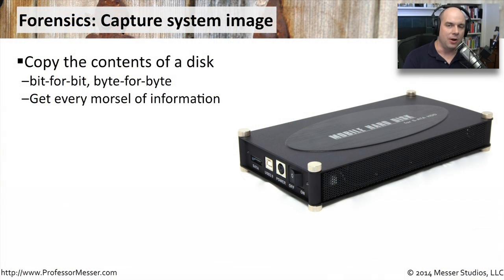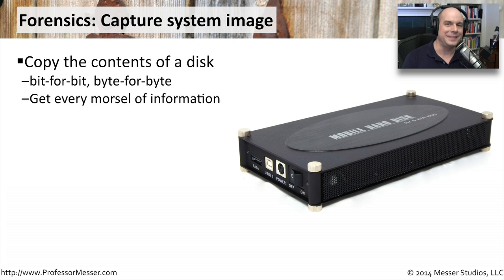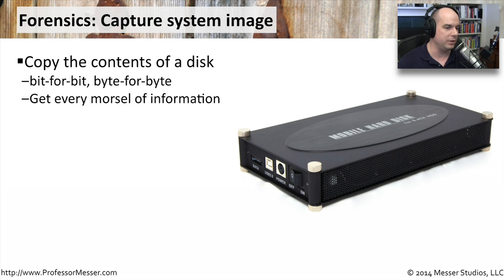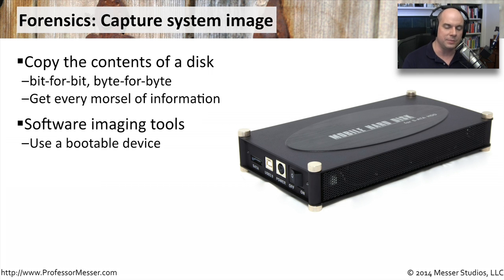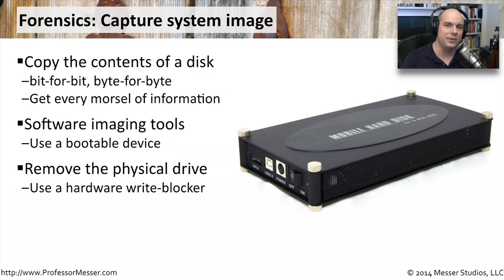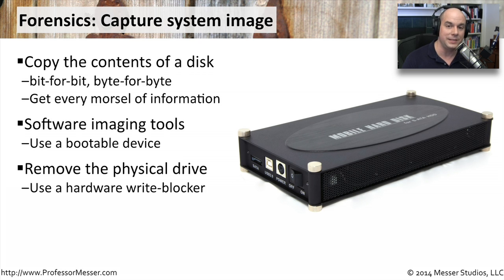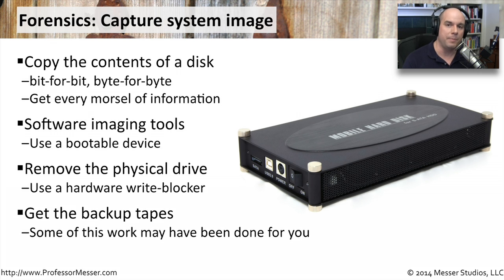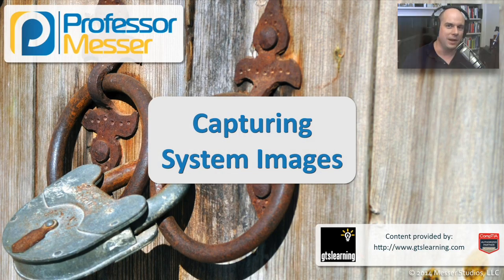Capturing System Images - CompTIA Security+ SY0-401: 2.4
Imaging a system can be a very effective way of preserving evidence. In this video, you’ll learn about system imaging and some strategies for obtaining system data without directly imaging a storage drive.